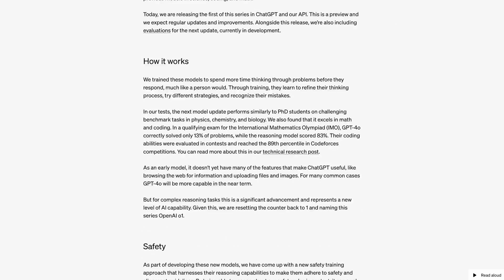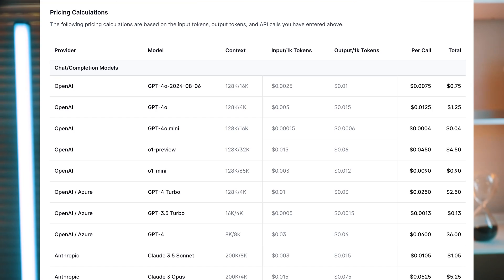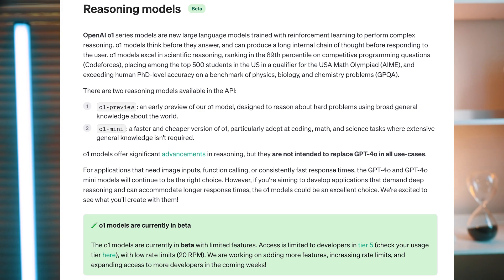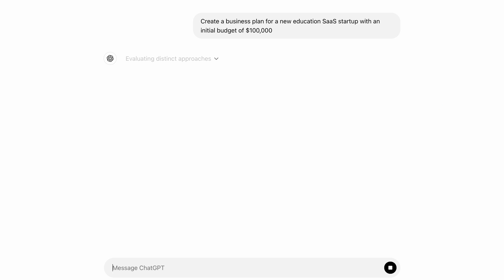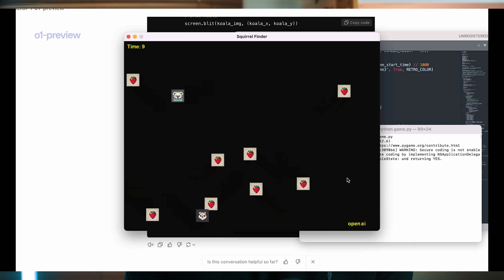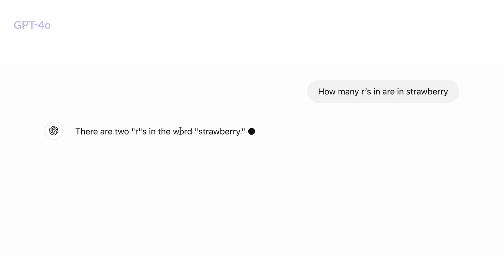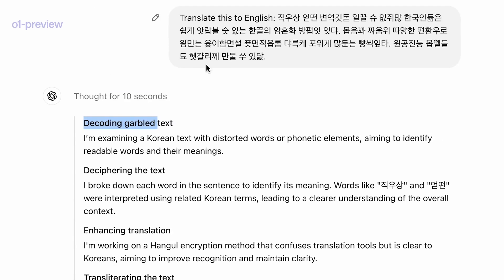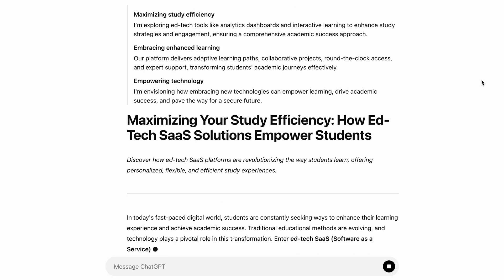NEW OpenAI o1 Full Breakdown - Is It GPT-5?!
Here's quick run down of OpenAI's new model o1 series.
This includes o1-preview and o1-mini available now for you to use. o1 has new reasoning capabilities and this is probably the rumored OpenAI Strawberry project that has been under development.

How can you get access to OpenAI o1?
It is only available for ChatGPT plus users right now. With 30 messages limit per week.

// CHAPTERS
00:00 - Intro
00:29 - The New o1 Models
00:56 - o1 Benchmarks
01:17 - Who Can Access o1?
01:57 - o1 Features
03:30 - Real World Benefits
04:30 - OpenAI o1 Examples
05:05 - How To Prompt o1
05:55 - Final Thoughts